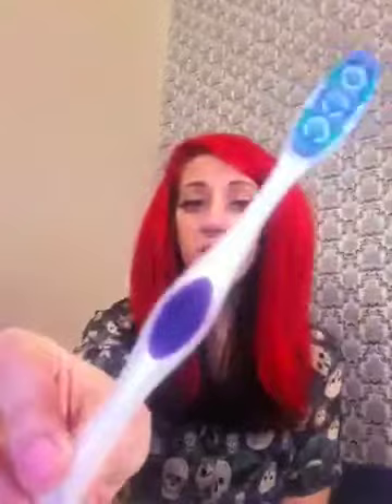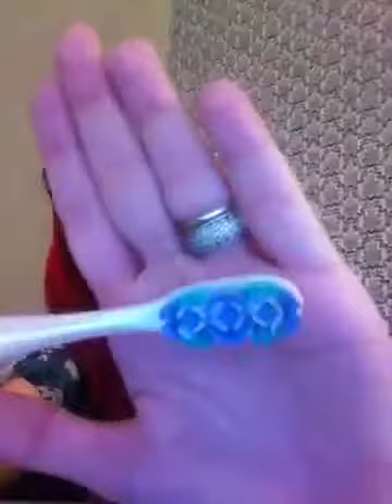Influenster - Colgate Optic White review!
My opinion of the Colgate Optic White line. All products were complimentary from Influenster.